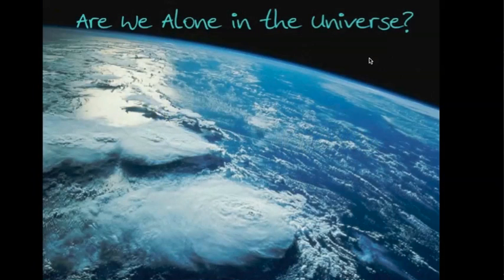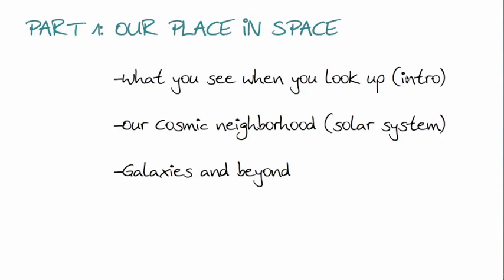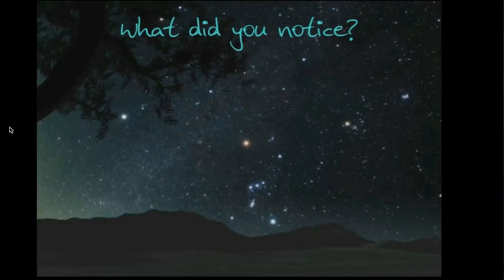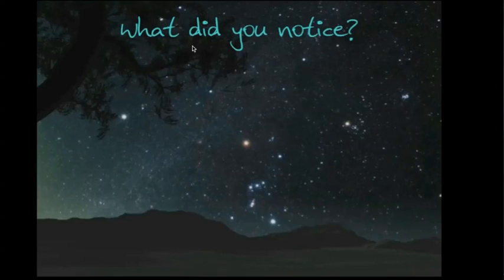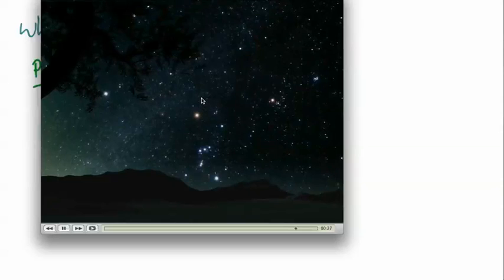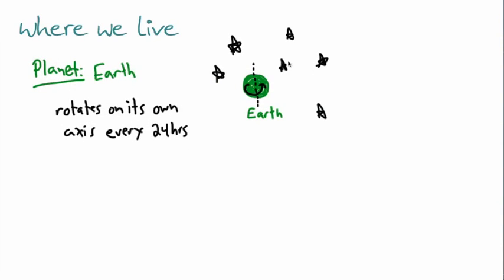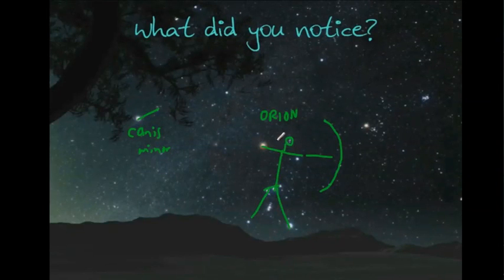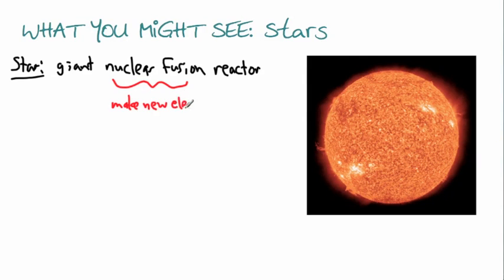Intro to Astrobiology: Topic 1 - Our place in space (1/4)